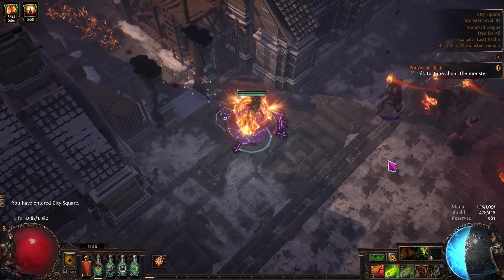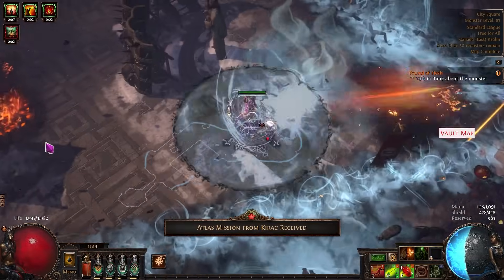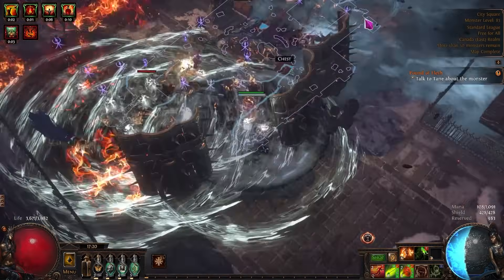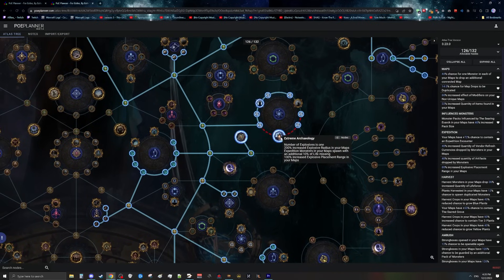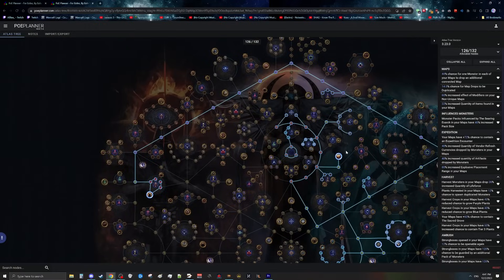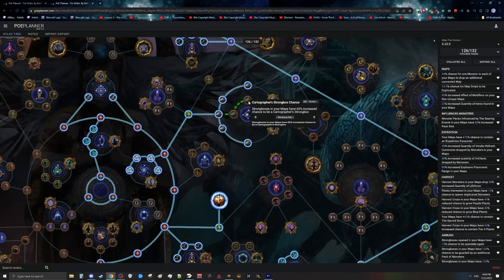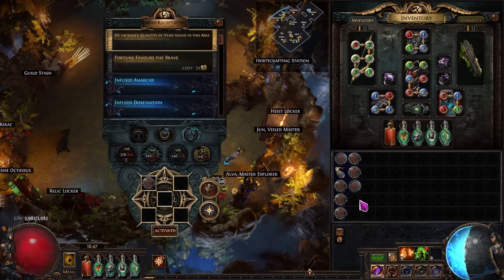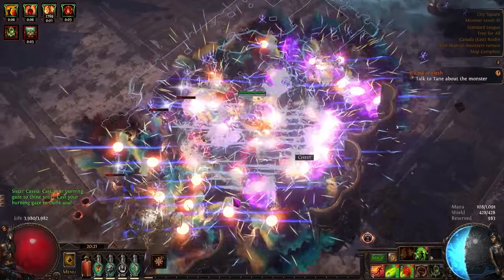3.23 | WANDERING PATH RED ALTARS WILL BE A PRINTER ON LEAGUESTART - PoE Affliction MoneyMaking Guide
READ THIS: Jungle Valley is Tier 14 meaning you only need 1 voidstone to make it T16 and City Square is Tier 8 meaning you need 3 voidstones to make it T16. Do with that as you will, farm 3 if you'd like to do City Square or just get your first 2 voidstones and start farming!

0:00 Intro
0:23 What Maps to Do & Why it Matters
2:45 Rushing to T16 Maps on Leaguestart
4:38 Main Atlas Tree
5:05 Important Atlas Nodes
6:30 IMPORTANT: What Harvest Essence to Farm
7:05 Important Atlas Nodes cont.
8:00 Why Red over Blue Altars
8:20 What to do with Extra Points
10:05 Setting up Maps, Regex & Map Device
11:34 How to Run the Maps
13:15 You should Sell Your Extra Maps
13:47 Profits
15:23 Final Thoughts

Consider supporting me on Nexus!